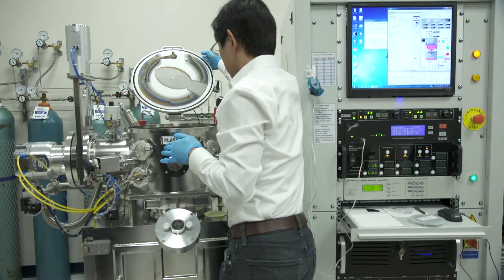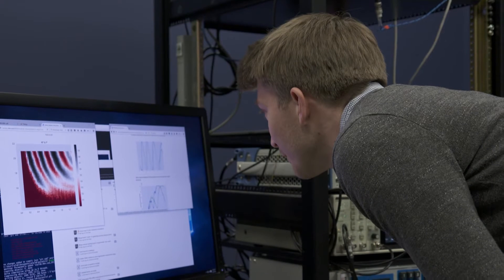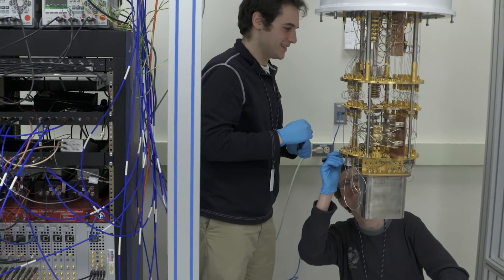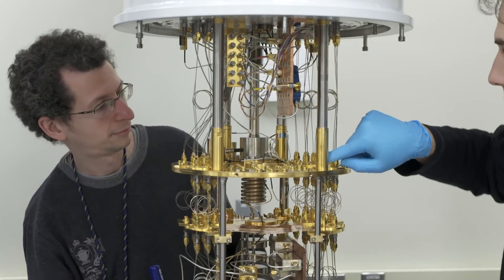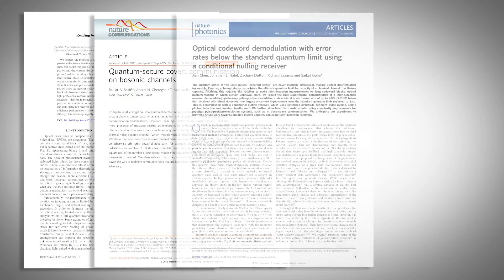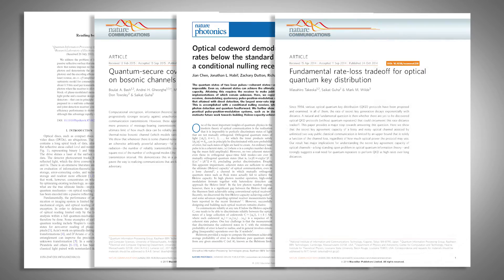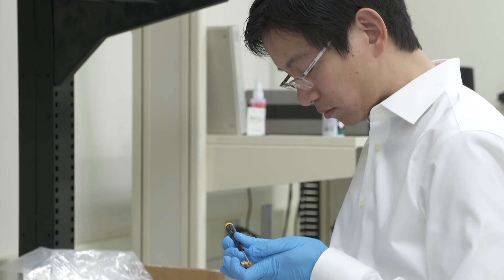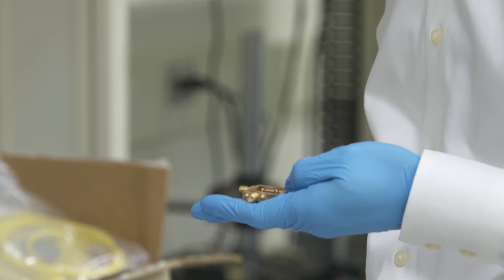Laboratory for Bits & Waves, Raytheon Technologies BBN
The Laboratory for Bits & Waves at Raytheon Technologies BBN is an industry leader in quantum research. They work in an academic atmosphere and utilize industrial resources to develop applications based on the foundations of quantum phenomena. Some of their research includes developments in superconducting quantum computing, superconducting detectors from novel materials, using quantum optics for enhanced communications, and fundamental theory development for quantum information systems. They have a rich history of impact publications and worldwide collaborations with leading researchers.